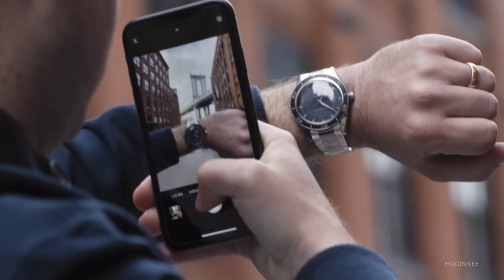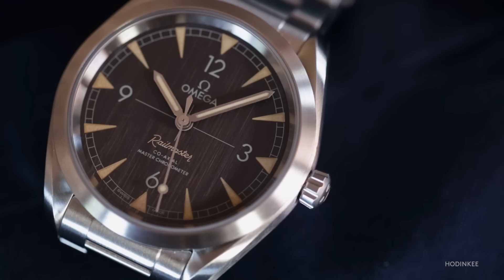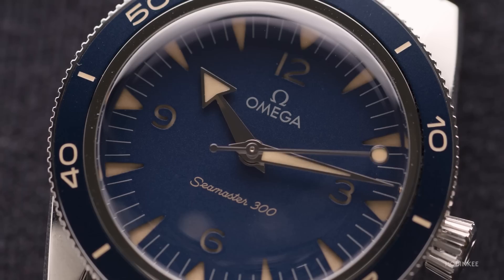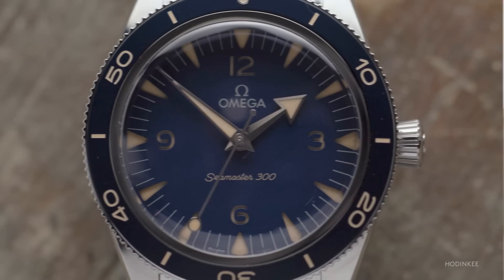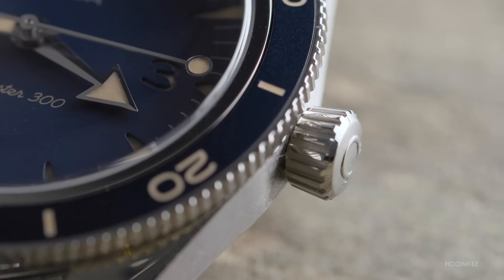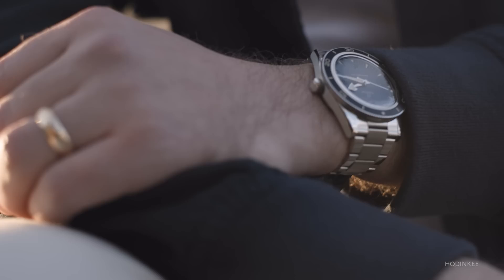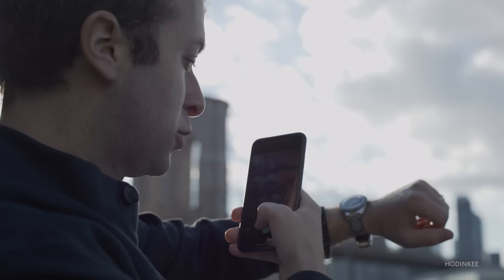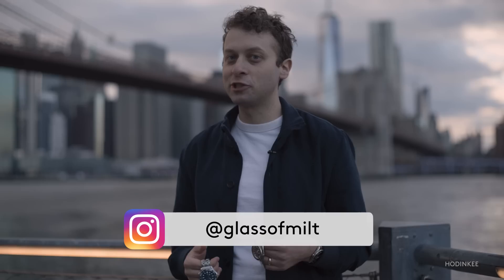The Omega Seamaster 300 That Redefines The Term ‘Vintage-Inspired’ | A Week On The Wrist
Released in 2021, the updated Omega Seamaster 300 represents the brand's full lean into the vintage-inspired game. If we were building a line graph to map out the trajectory of the vintage-inspired aesthetic, the Seamaster 300 might just be the peak. It's as if Omega brass has been scrolling through Instagram to distill down what would make the perfect social media watch. Is this that watch?